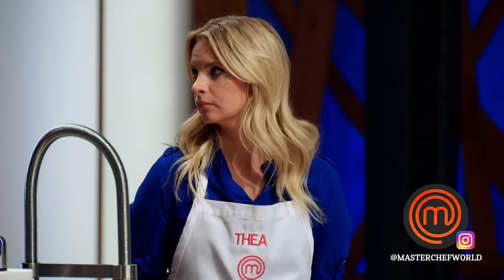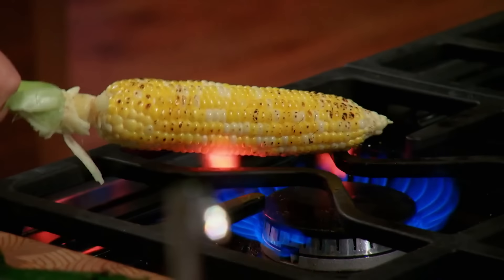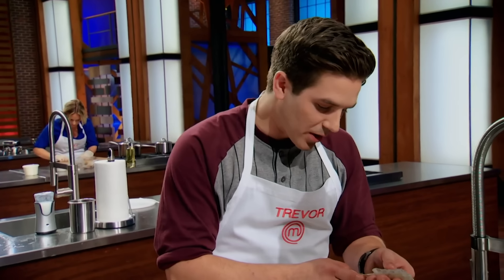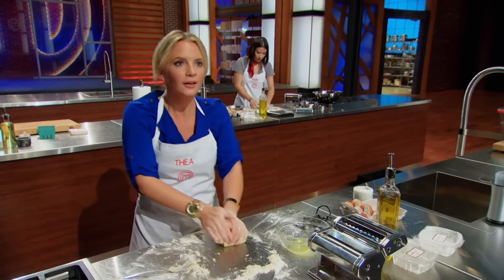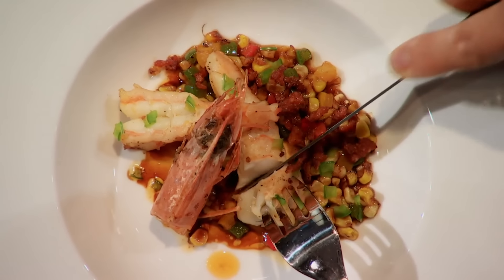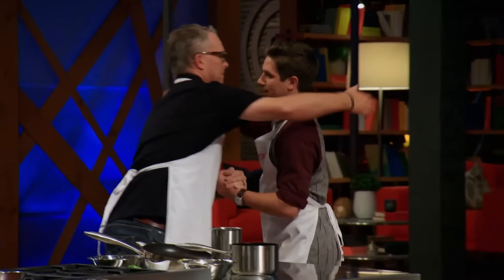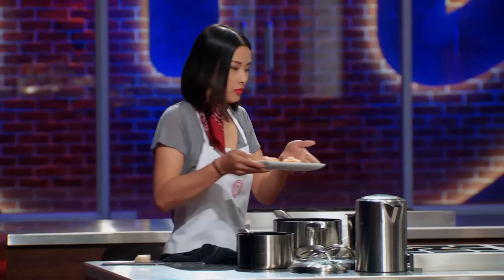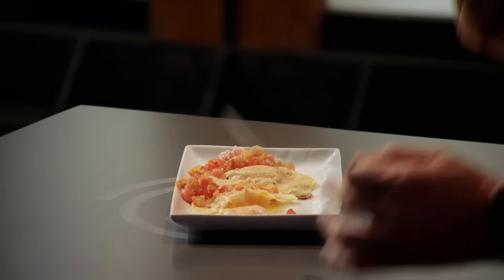Five Ingredients & Then a Basket Swap?! | MasterChef Canada | MasterChef World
The home cooks are tasked with creating a MasterChef-quality dish using only five ingredients from the pantry. After selecting their ingredients in the basket, the judges then announced that Miranda, as the winner of the previous challenge, has the advantage to swapping the baskets between the cooks!